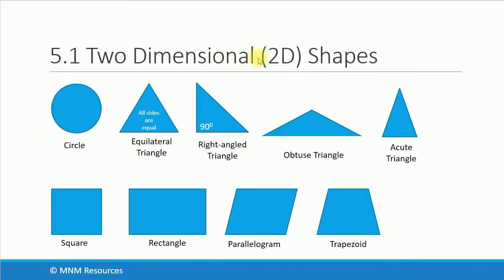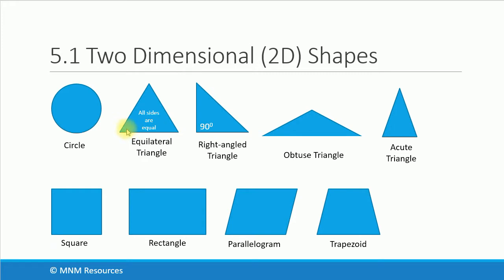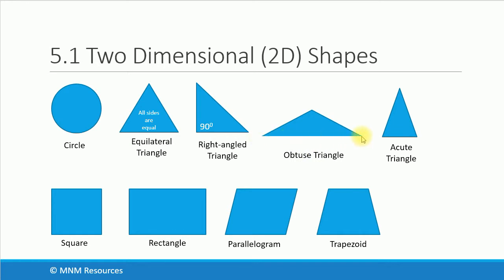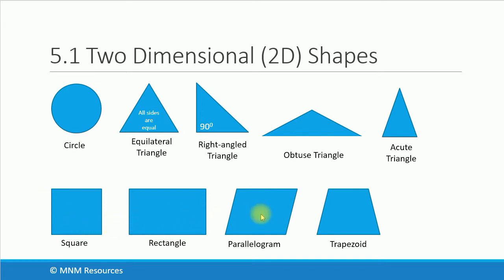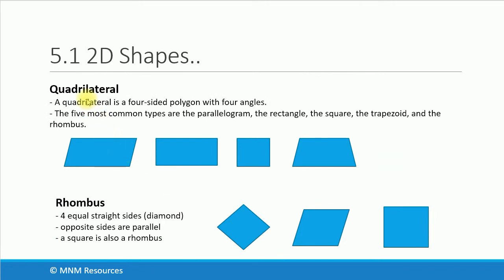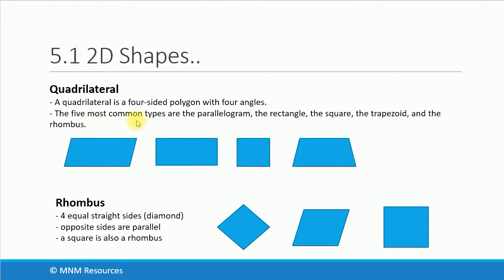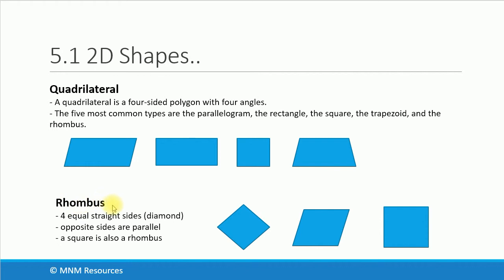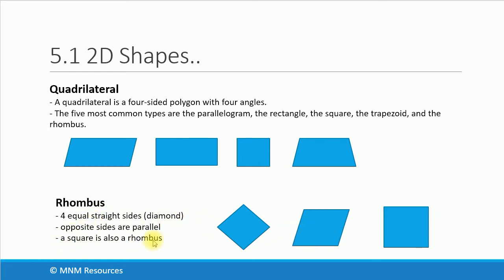Space and Geometry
2 Dimensional Shapes
 3 Dimensional Shapes
 Angles
 Symmetry
 Direction (Traveling)
 Rotation